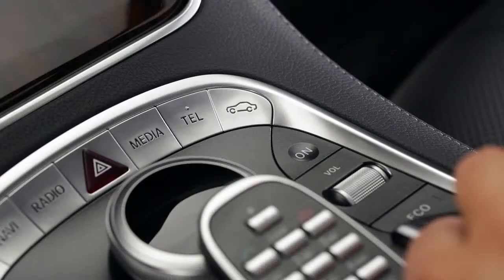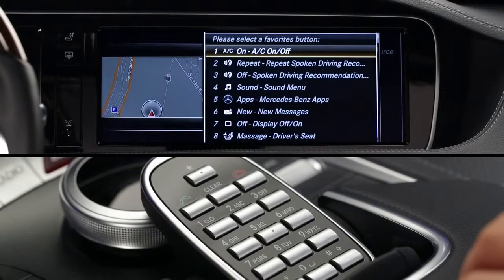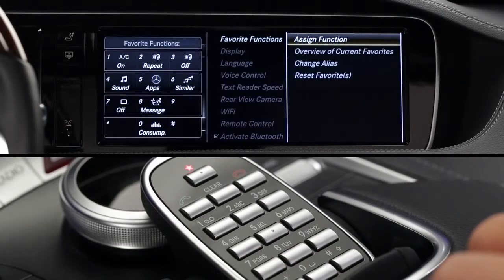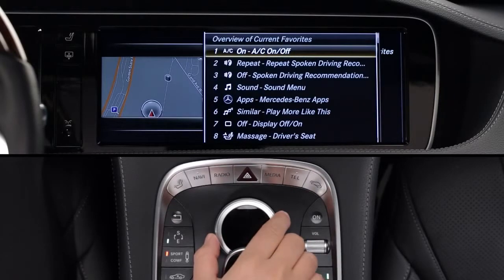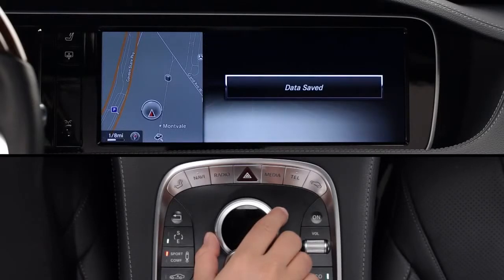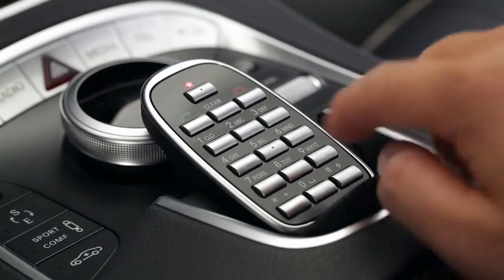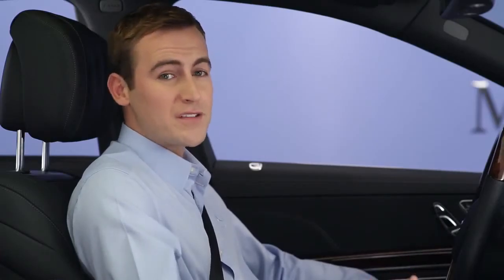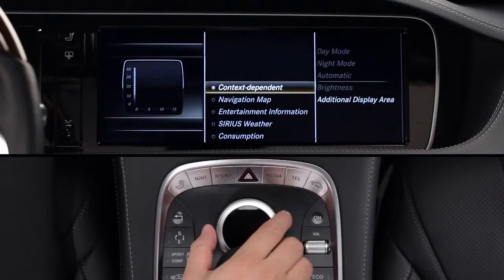2014 S Class Favorite Keys Mercedes Benz USA Owners Support